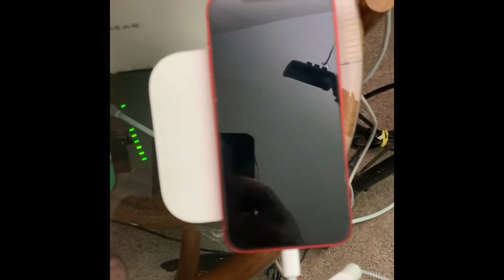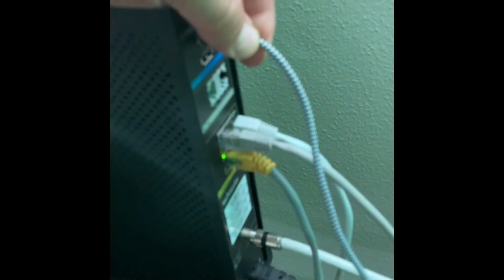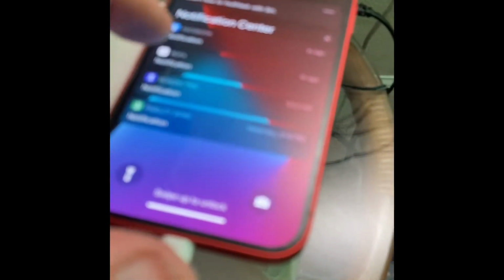i phone ethernet adapter . how to bypass wi-fi and hardwire your I-phone to your router for under$40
ROGER ORDERS A LIGHTNING TO ETHERNET OTG DIGITAL AV ADAPTER . HE PLUGS IT IN TO HIS ROUTER WITH ADAPTER AND A ETHERNET CORD . POWERS THE ADAPTER WTH AN APPLE PHONE CHARGER AND BACKS UP HIS I-PHONE .